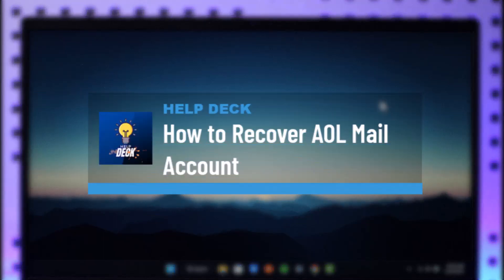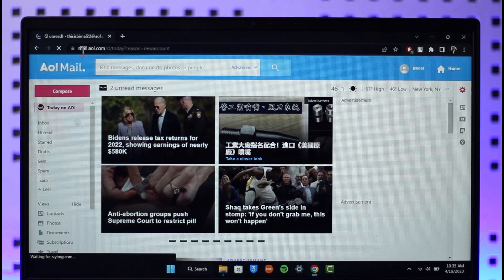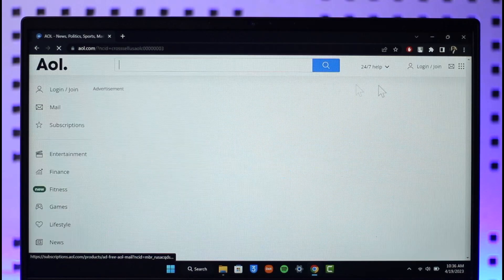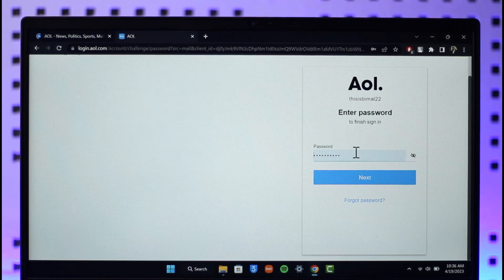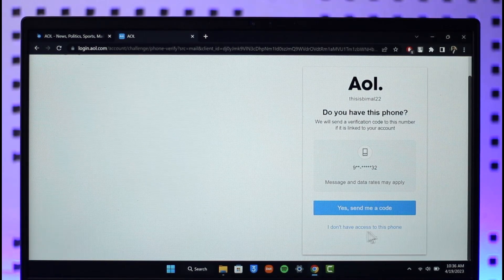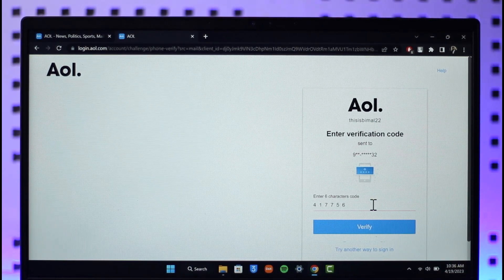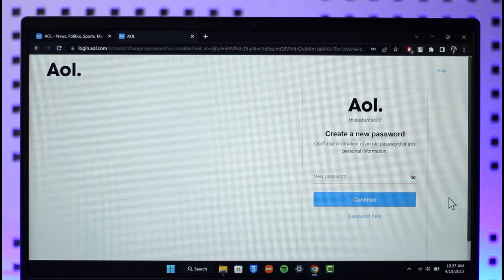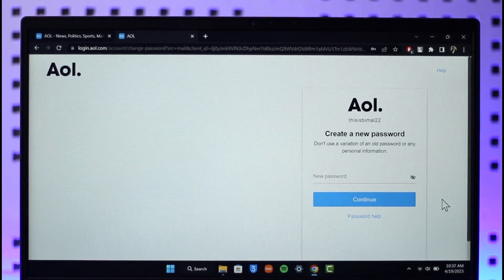How to Recover AOL Mail Account - Reset AOL Password Instantly !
This video guides you in quick easy steps to recover your AOL Mail account. So make sure to watch this video till the end.

~ Chapters:
0:00 Introduction
0:11 Recover AOL Mail Account
1:34 Conclusion